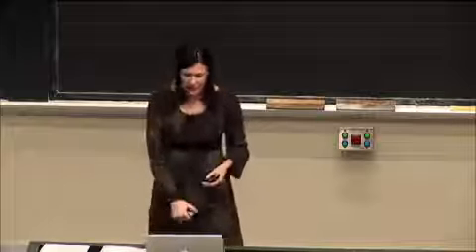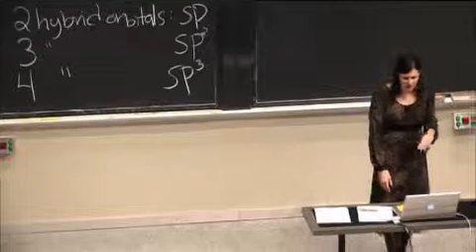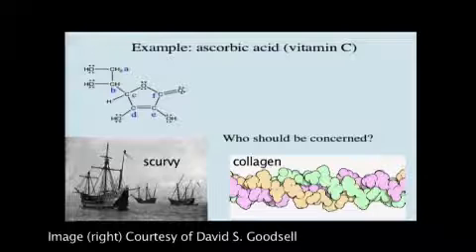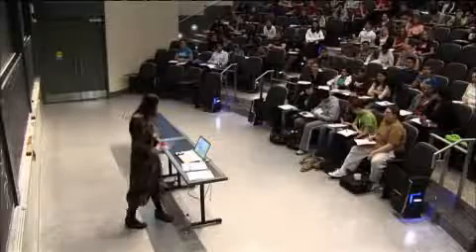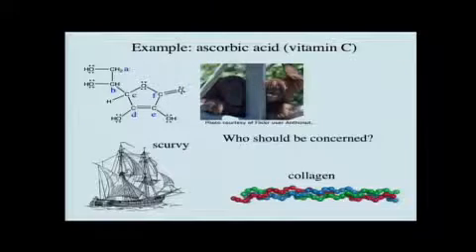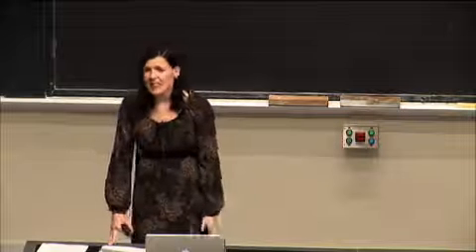Lec 16, Thermochemistry, Ascorbic Acid